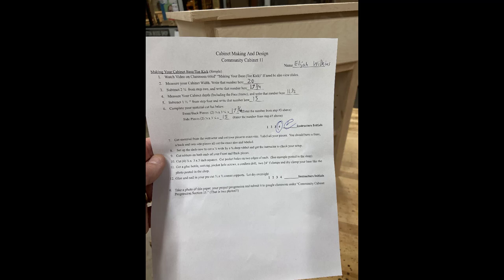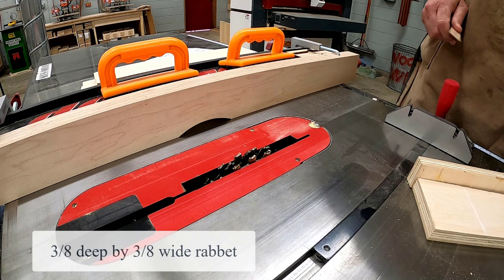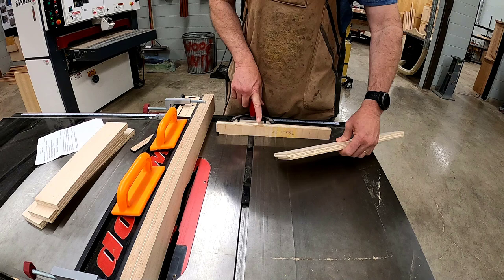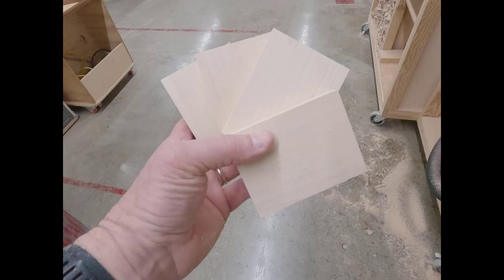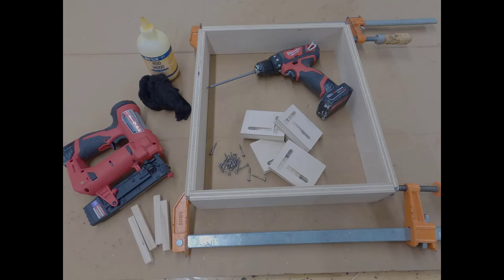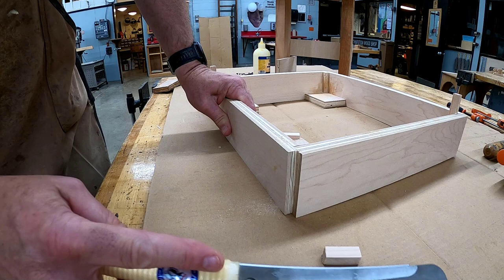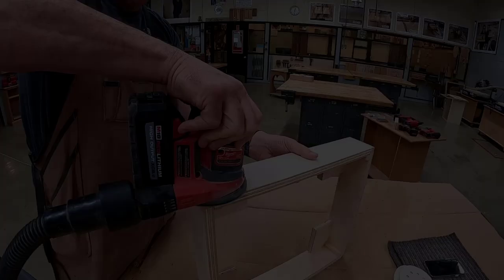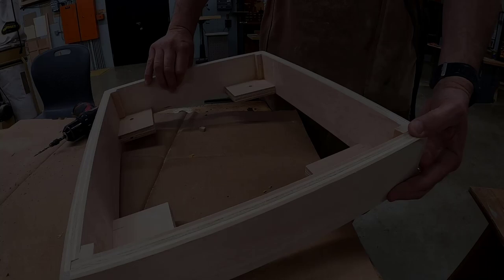Making your Cabinet Base